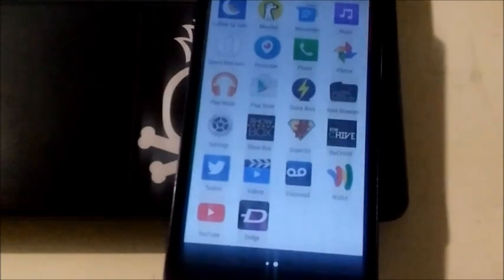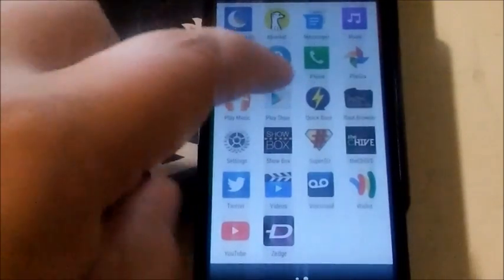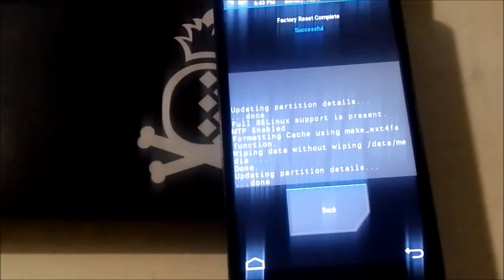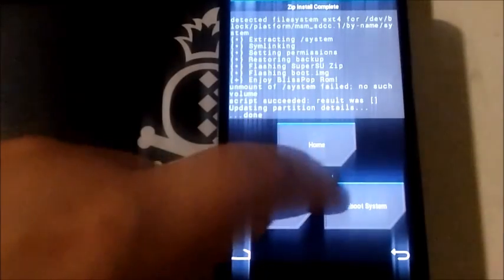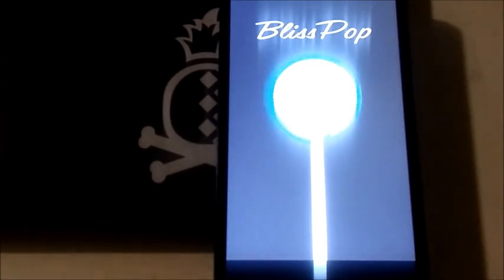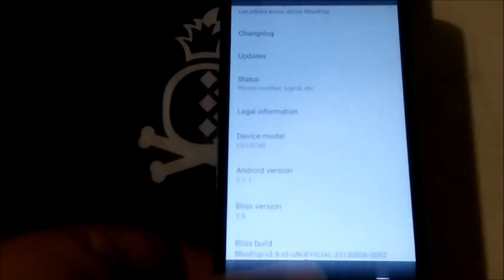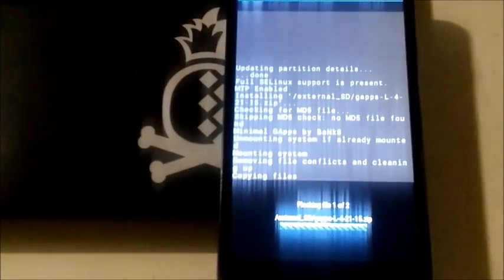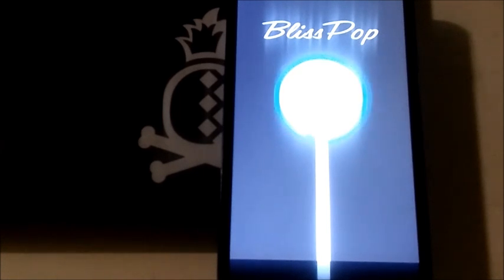[ How to Flash ] Bliss Pop 5.1.1 for LG Volt LS740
SnapChat ( Personal ) iam_krayz
Periscope @Aloha_Android